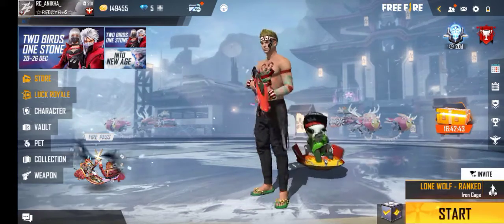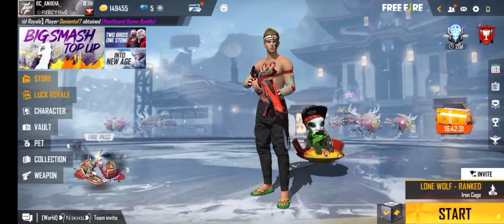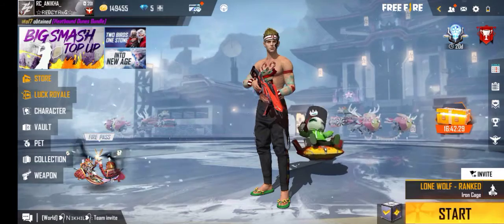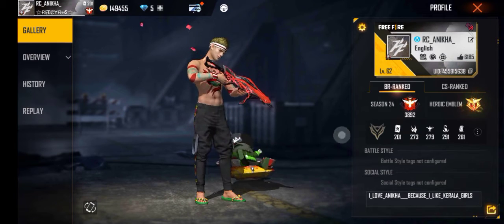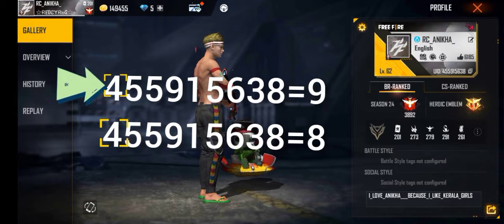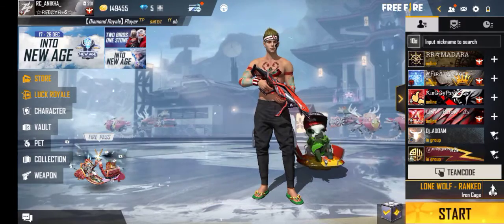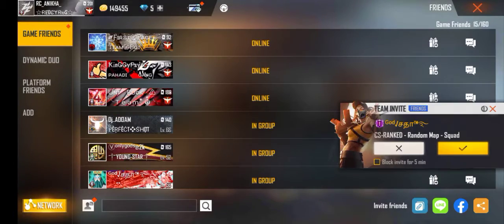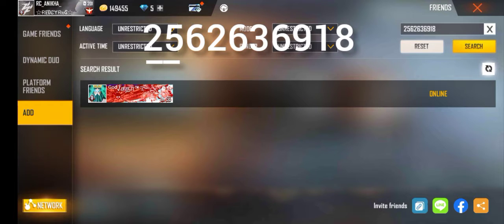simple trick || new trick || season